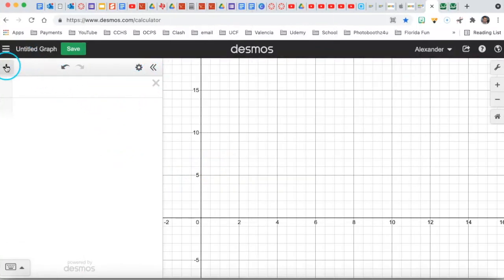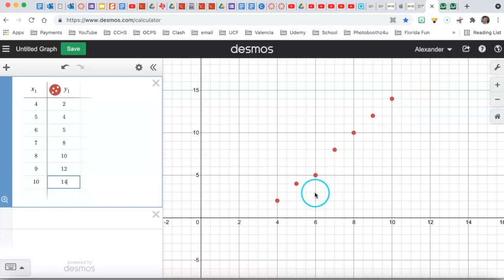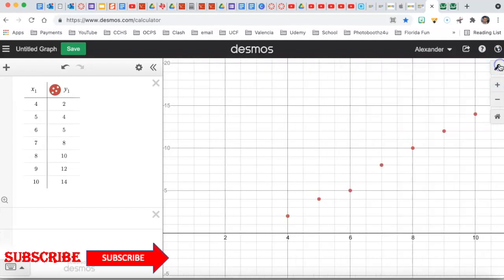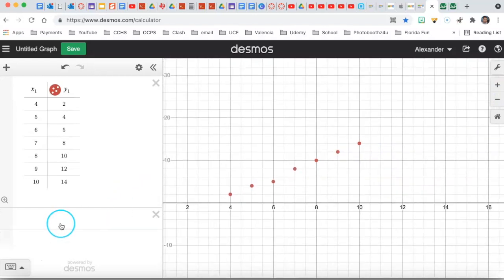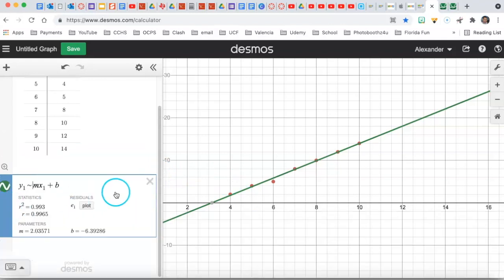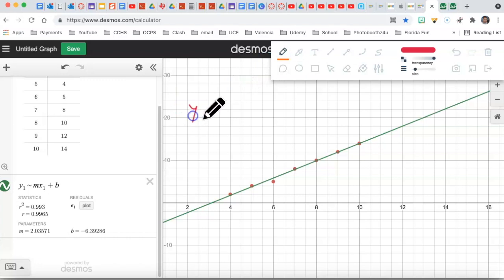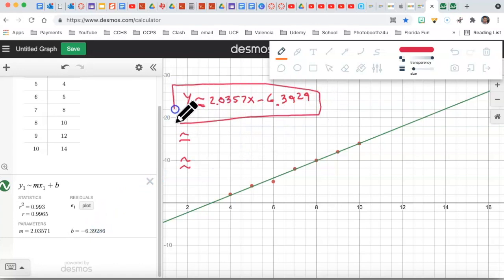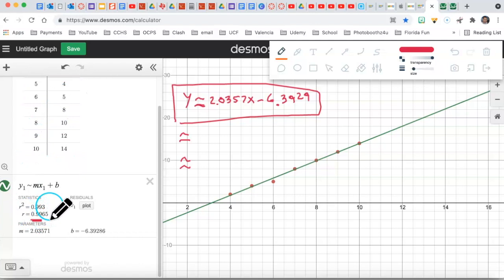How to Find the Line of Best Fit in Desmos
In this video I explain hot to plot a scatter plot in Desmos and I also show How to Find the Line of Best Fit in Desmos. I explain how to make a table of values, how to get the slope and y-intercept of the line of best fit and I also briefly explain the coefficient of correlation (r).